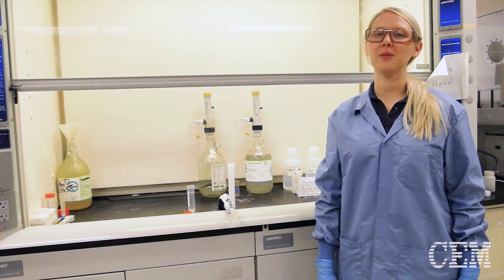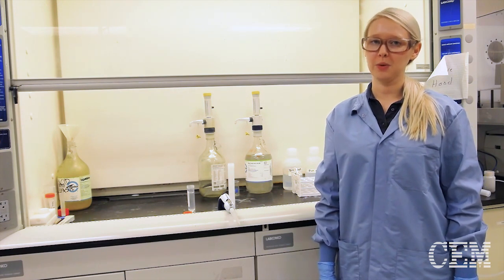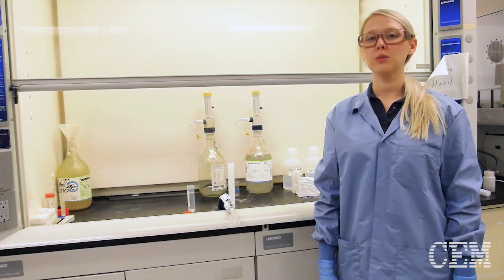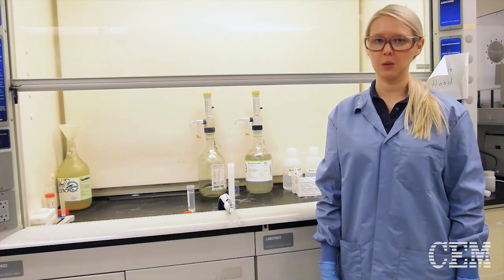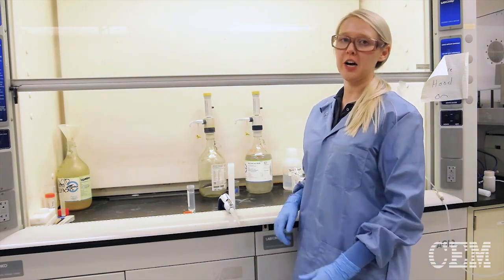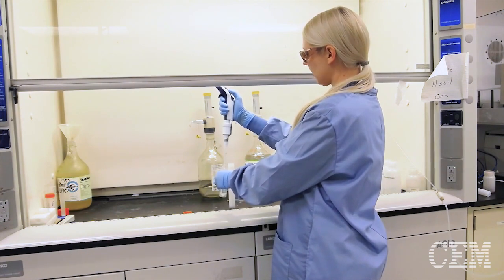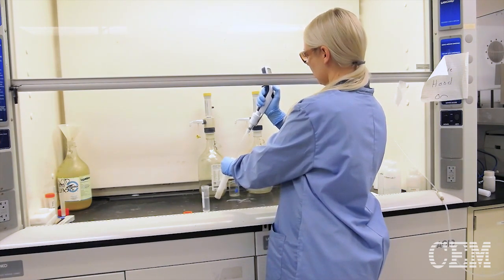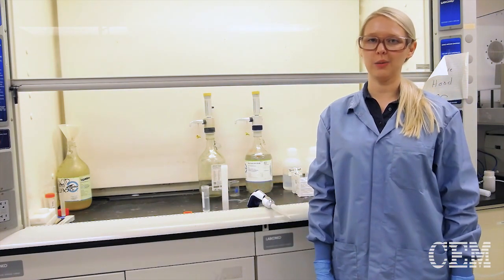In the Lab: Rinsing Vessel Walls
Have you ever gotten sample stuck on the side of your vessel wall? It's not pretty, is it? Prevent incomplete digestions or other unsightly occurrences by making sure your vessel walls are clear before starting your digestion. Not sure how? Macy has you covered.

Our Applications Teams, Sales Support Staff, and Service Personnel are all available and able to help. Need to contact them? Don't hesitate: